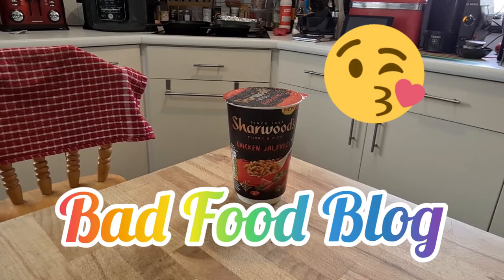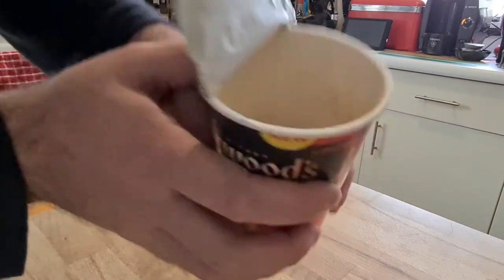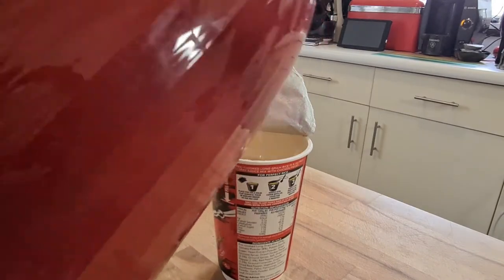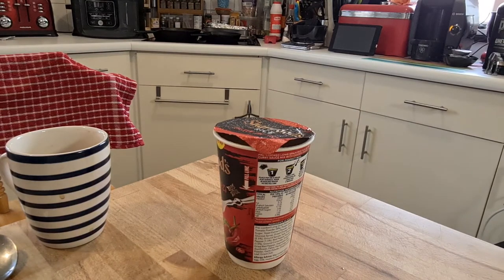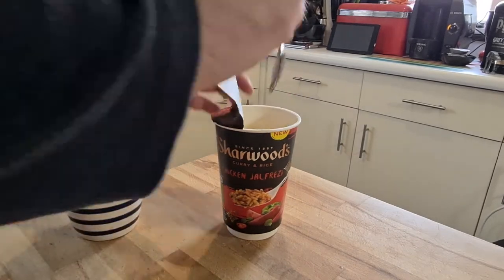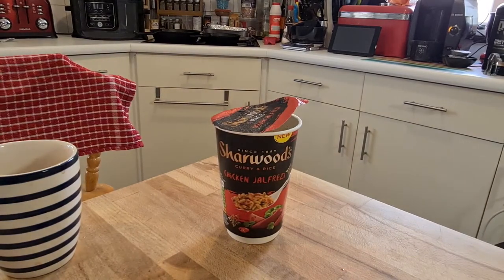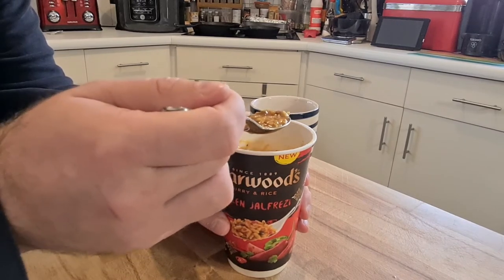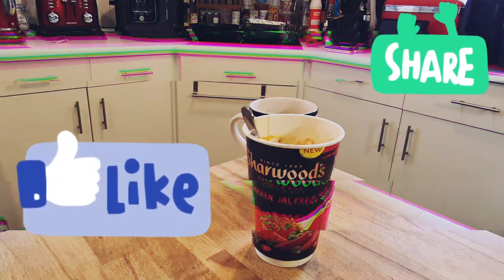Sharwoods Chicken Jalfrezi Rice Pot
Pre-Cooked Long Grain Rice in a Jalfrezi Curry Sauce Mix with Chicken Pieces.
Low fat, No artificial colours or preservatives